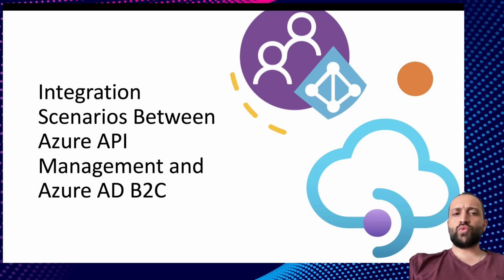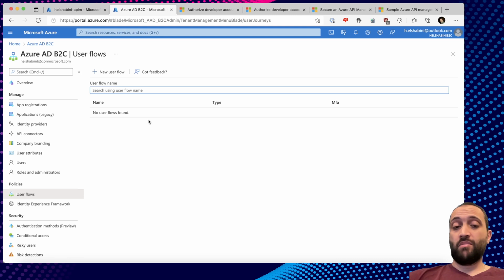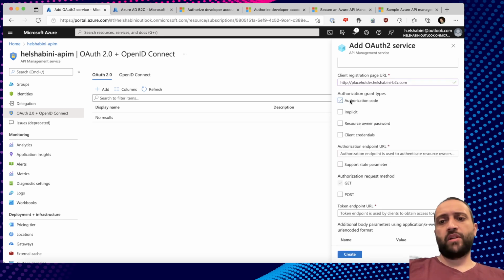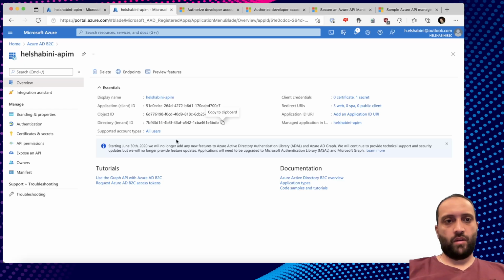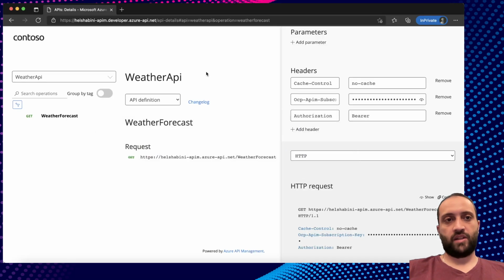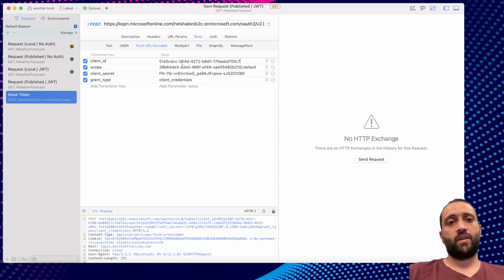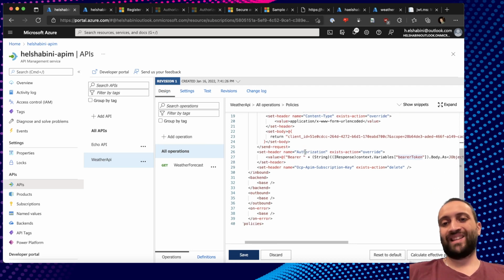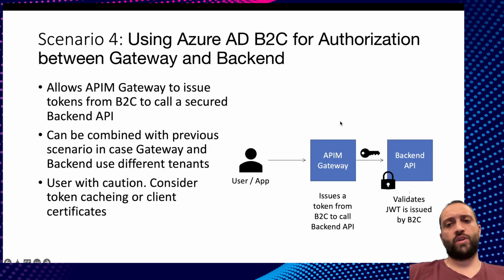Simplifying API Authentication: Integration Scenarios Between Azure API Management and Azure AD B2C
In this video, we explore all the different scenarios for integrating Azure API Management with an OAuth2 IdP such as Azure AD B2C.

00:00 Introduction
06:18 Authenticate Developers by using Azure AD B2C
14:30 Authorize Developer Accounts using Azure AD B2C
22:18 Secure an API using Azure AD B2C
34:55 Using Azure AD B2C for Authorization between Gateway and Backend
52:26 Summary

Official documentation for the scenarios:

Scenario 1: Authenticate Developers by using Azure AD B2C

Scenario 2: Authorize Developer Accounts using Azure AD B2C

Scenario 3: Secure an API using Azure AD B2C

Scenario 4: Using Azure AD B2C for Authorization between Gateway and Backend